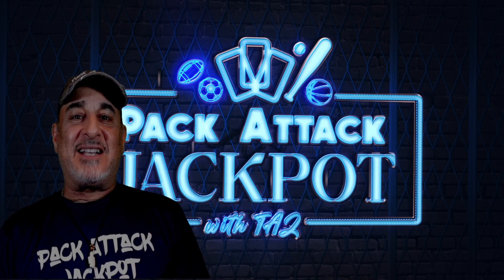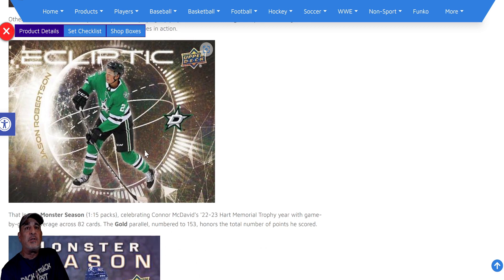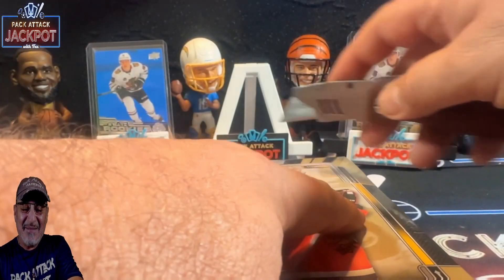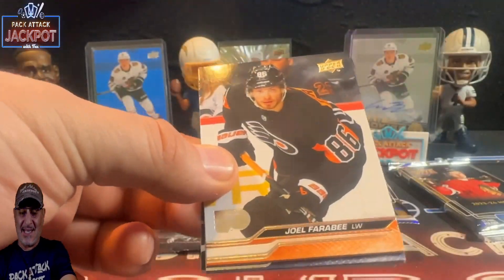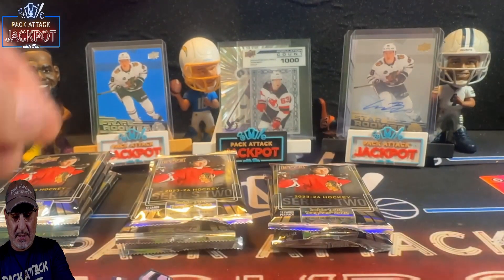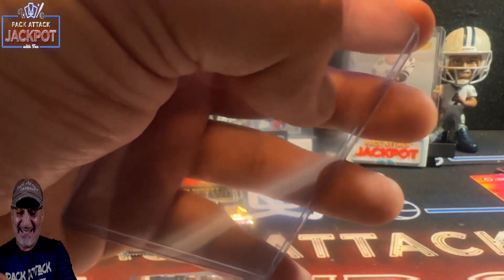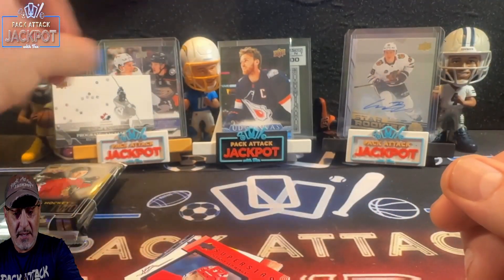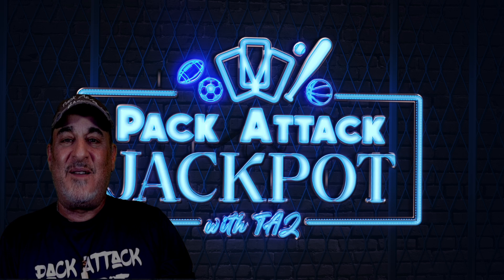😀FIRST LOOK!!!😀 WHO WANTS TO BE RICH!!! 😀 Hobby Box Review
Welcome to the Pack Attack Jackpot. This is the FIRST LOOK at the all new 2023/24 Upper Deck Hockey Series Two Hobby Box. I went to my LCS as soon as I finished my retail video and grabbed a hobby box for $300 dollars  in search for that 1 Million dollar card of Connor Bedard YG Gold 1 of 1. So seat back and enjoy this first look and let me know what you think. I also do a lot of giveaways on this channel and the only way to get into the contests here at the Pack Attack is to Subscribe, Like and Comment on the videos.  Lets jump into it... 1, 2 , 3... Lets Rip Baby!!! 😀

IT IS VERY IMPORTANT TO KNOW THAT I WILL NEVER COMMENT THAT YOU WON A GIVEAWAY AND TELL YOU TO PHONE ME AT A NUMBER!!! THERE IS SPAM AND SCAMS GOING ON OF PEOPLE COMMENTING THAT YOU WON A GIVEAWAY… THAT IS NOT ME! PLEASE BE CAREFUL!

If you win a prize in my channel please Email or DM me on Instagram your address Both are in the description below. and click on the giveaway winner tab and fill in the form so I can get your address from there.

To get into the giveaways all you have to do is:
2) Like the video
3) Comment on the video. Even a Hello gets you qualified for the giveaway in the previous video... =)

Good luck to everyone and thank you for the support

I'll see you at the BREAKS...